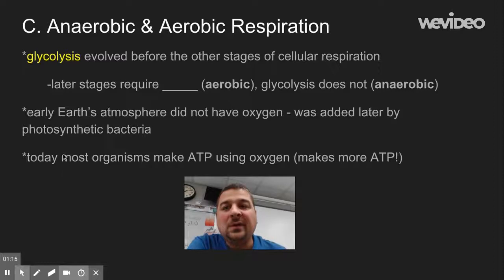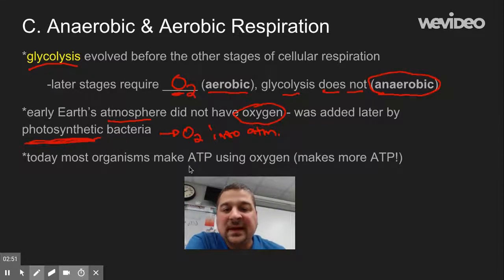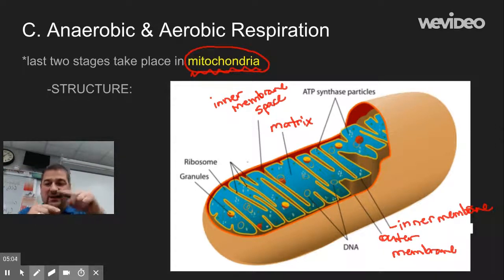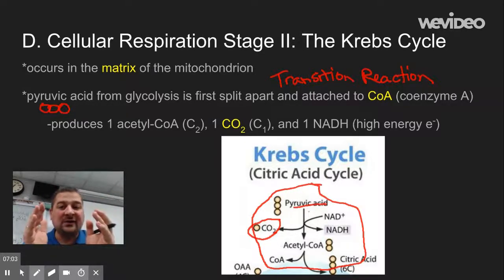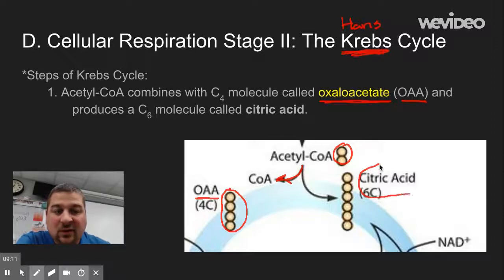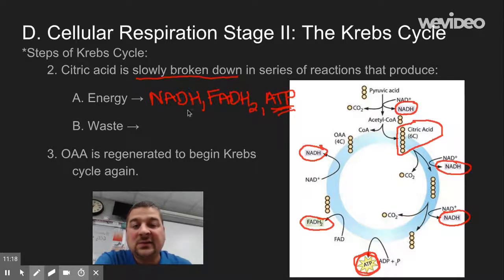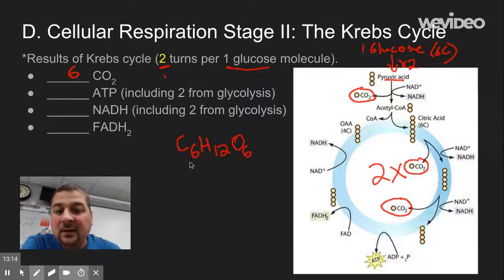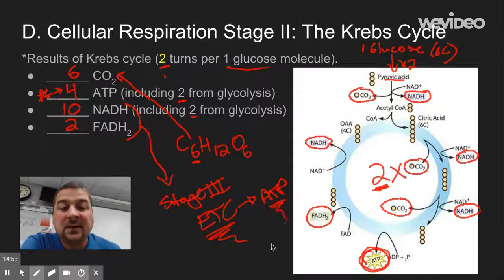Sec 4.3 Part II - Krebs Cycle